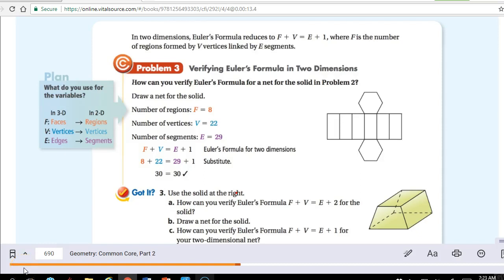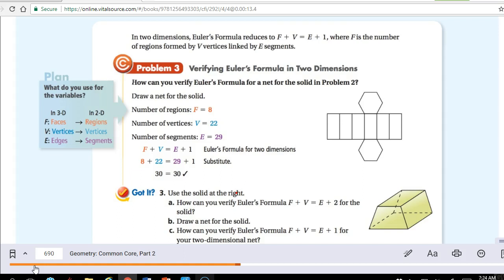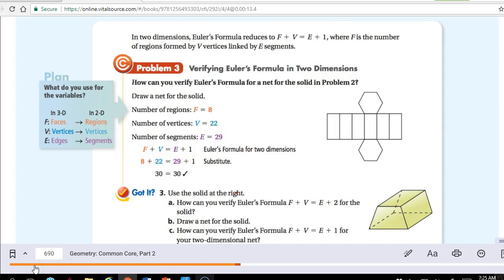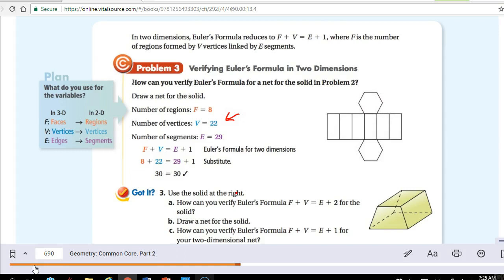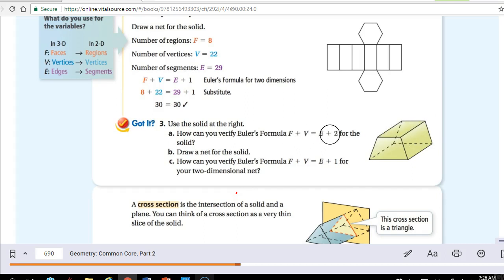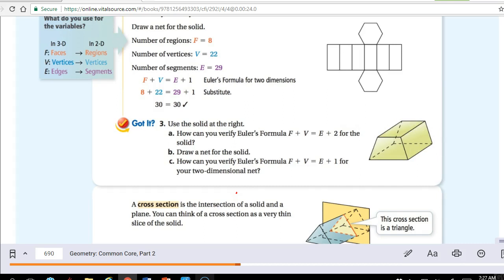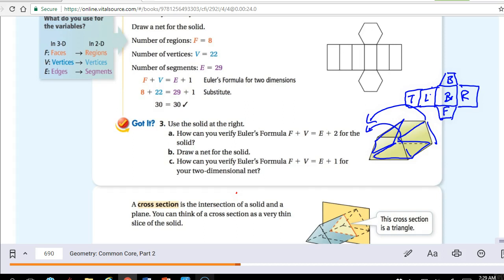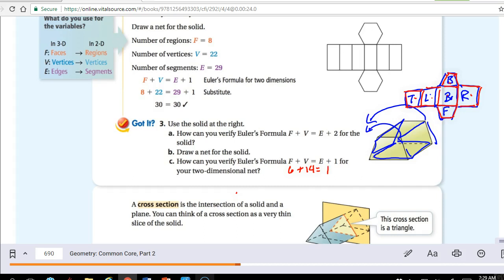Geom part 2 lesson 11-1 problem 3